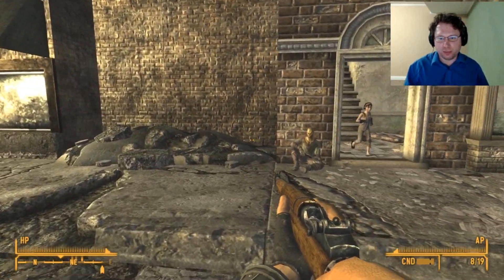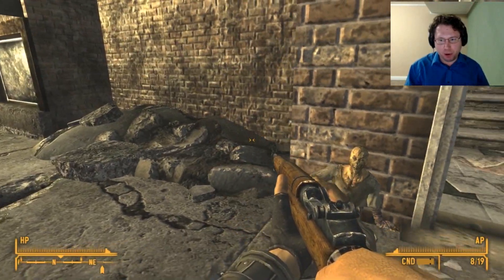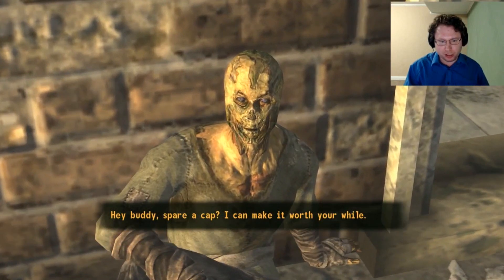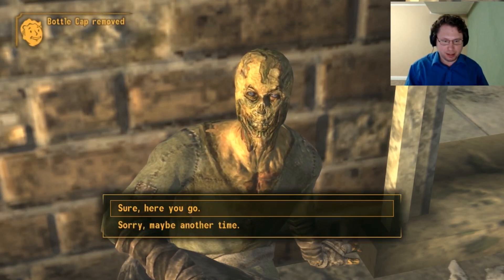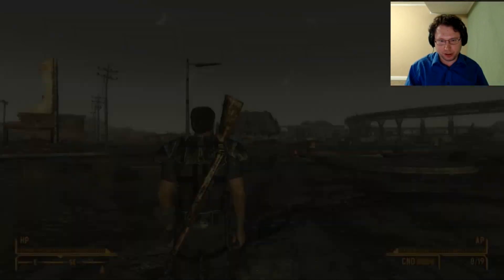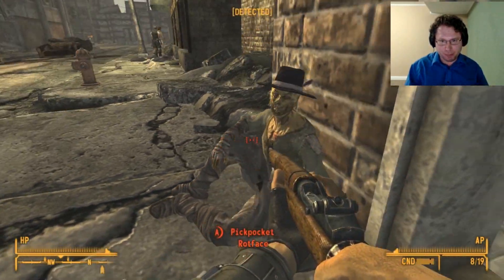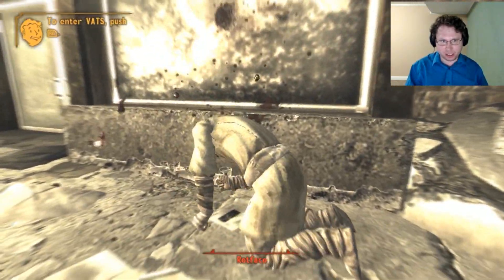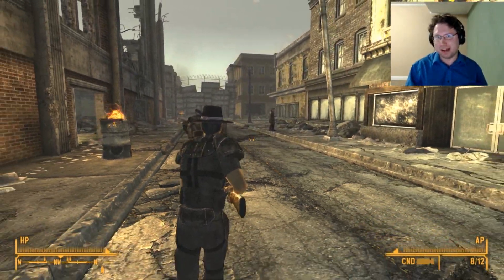Fallout New Vegas - Super Secret: Hidden Item Eulogy Jones Hat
This is a quick video showing you how to obtain the hidden item Eulogy Jones Hat easily.

To obtain this item you should speak with Rotface in Freeside and tip him 11 times in a row as part of the Sidequest "Rotface's Loose Lips".

Leave the area and return and Rotface should be sporting a new hat.  Reverse pickpocket or kill him for your sweet new loot!